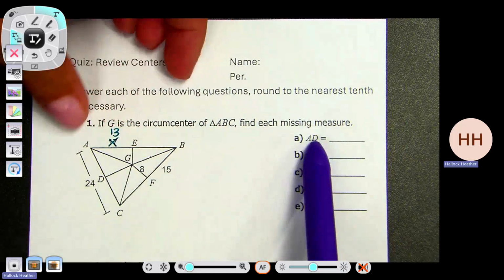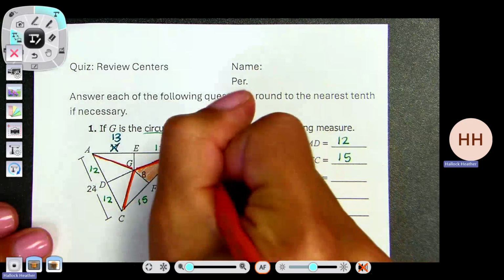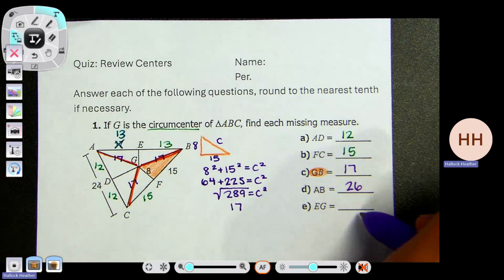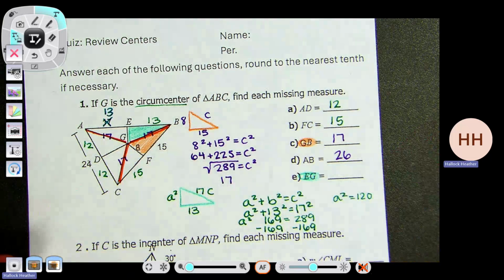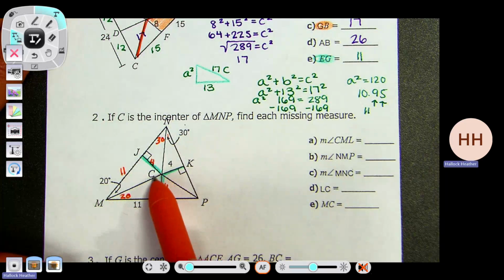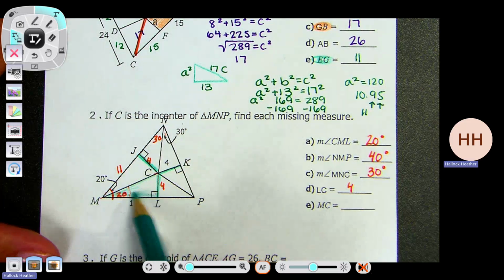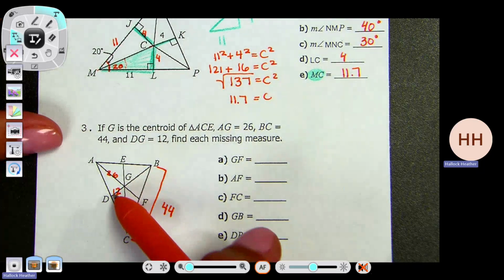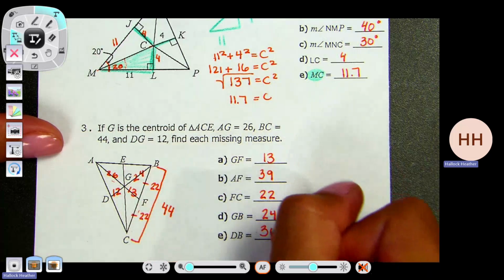Quiz Review Centers